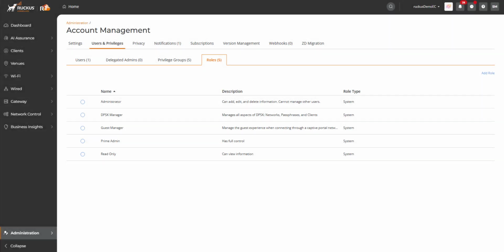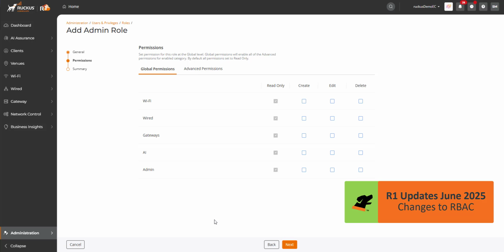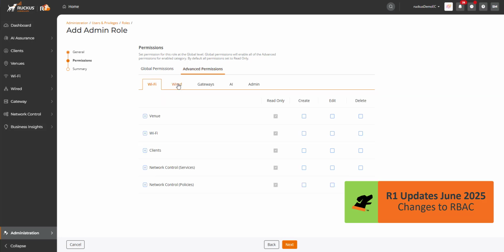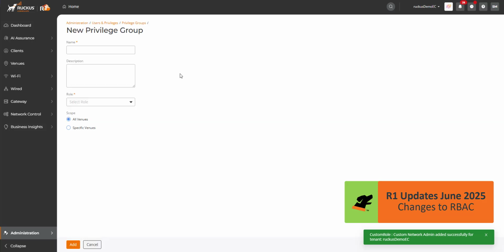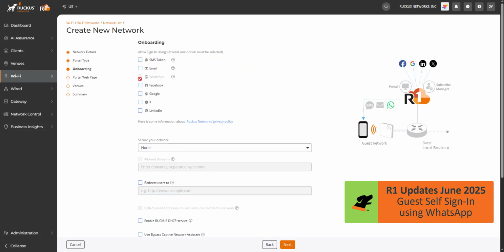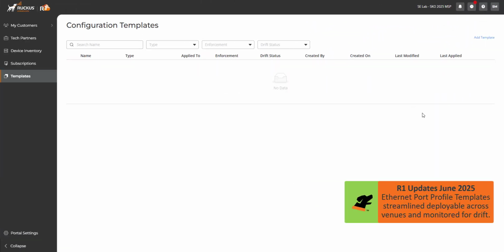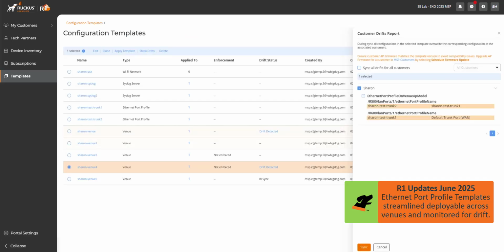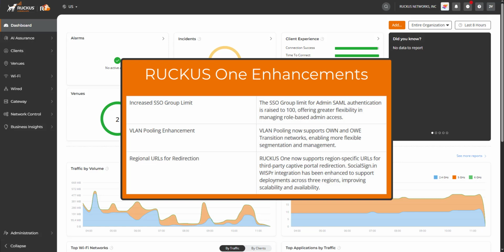R1 New Features June 2025